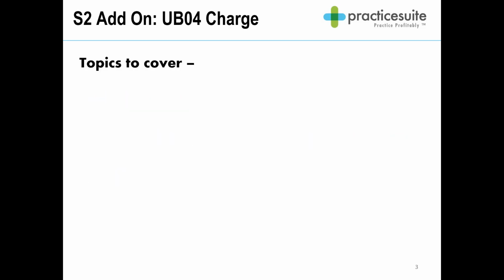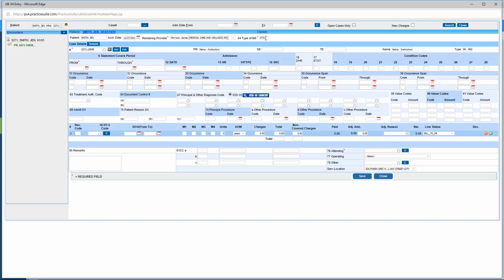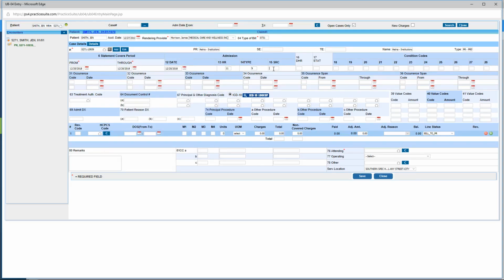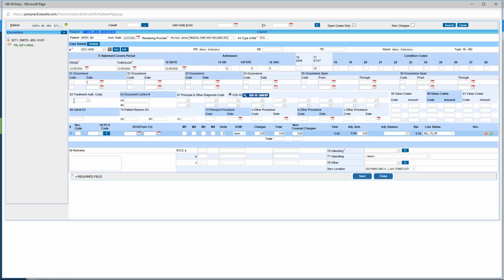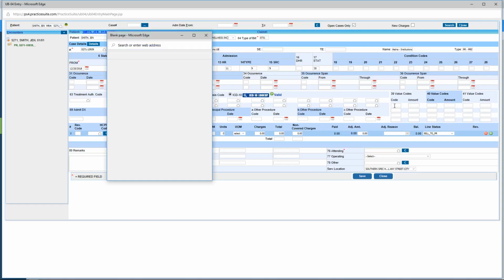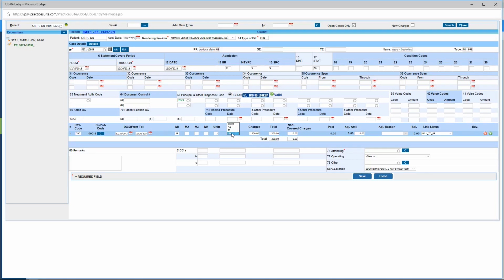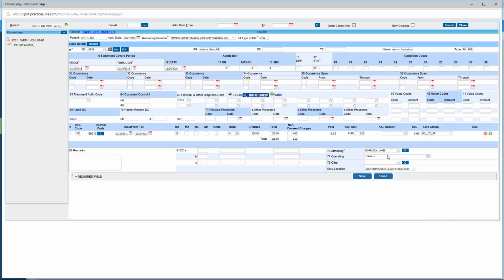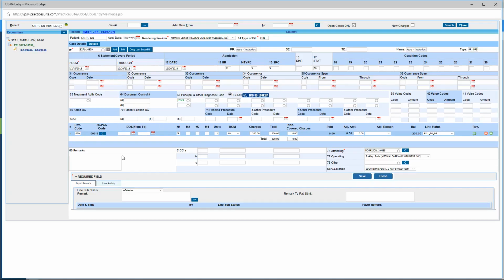Enter Institutional (UB04) Charge